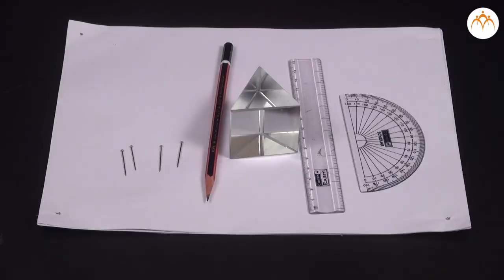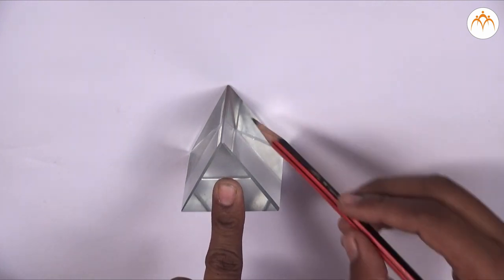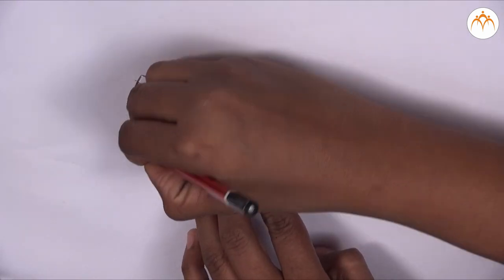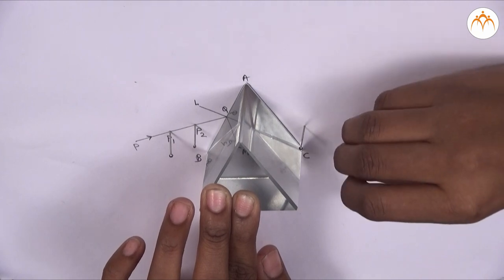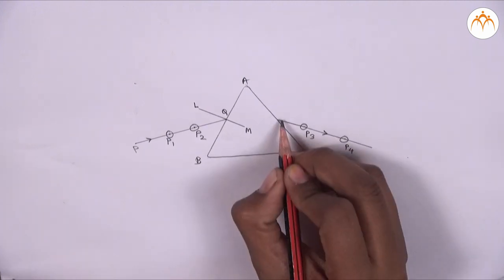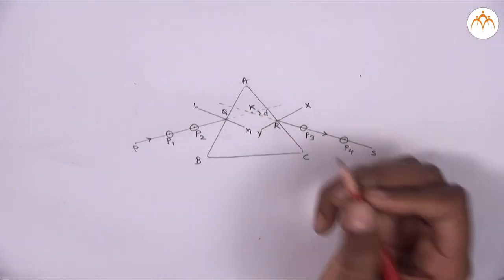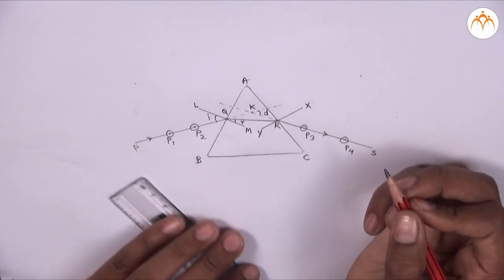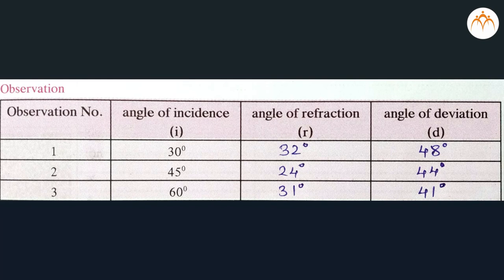To trace the path of the rays of light through a glass prism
Practical Part 1 : Practical 9